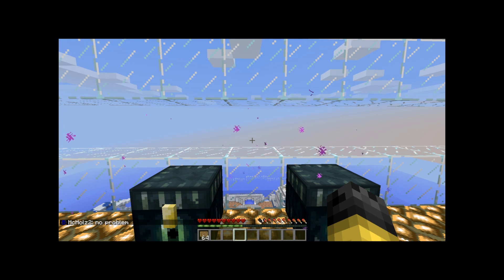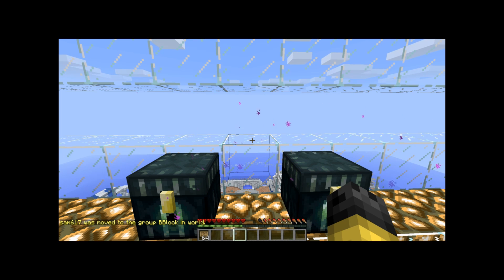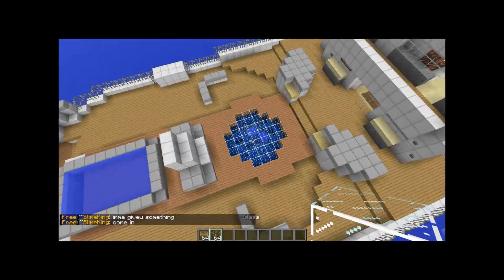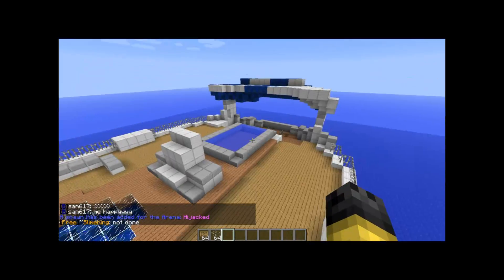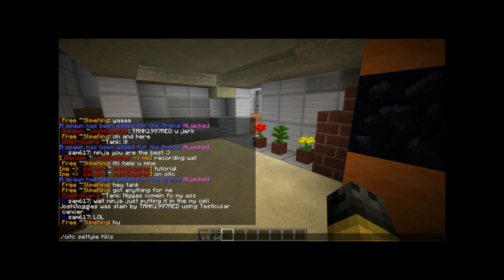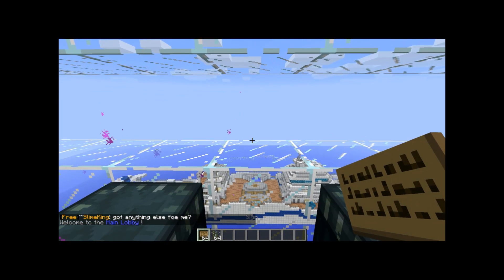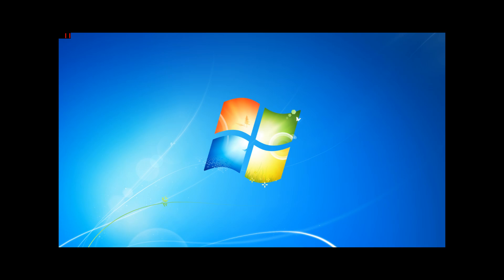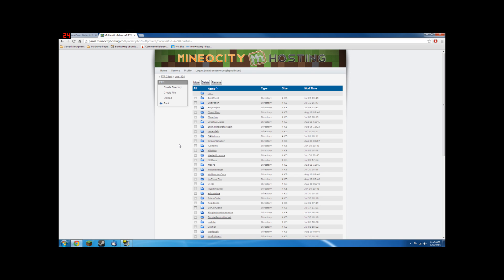One in the Chamber Tutorial - How to create a oitc area!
Here is my tutorial on one in the chamber.